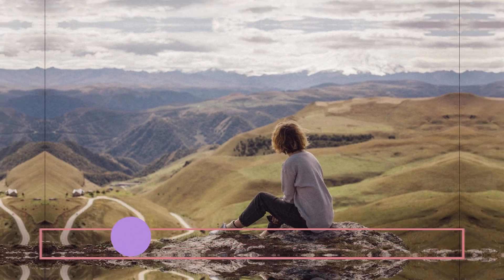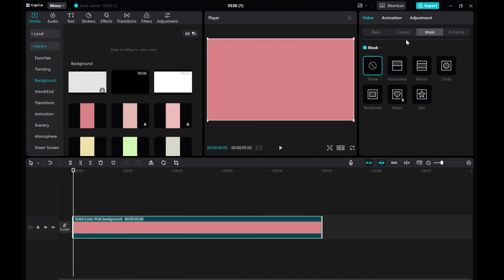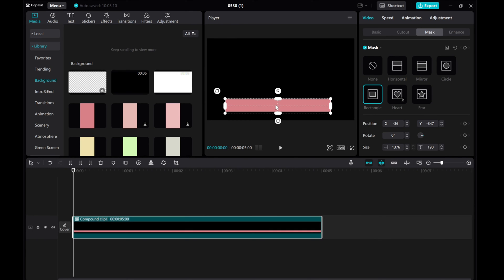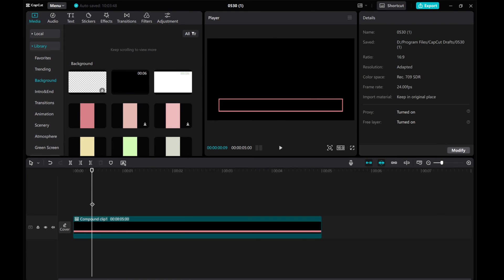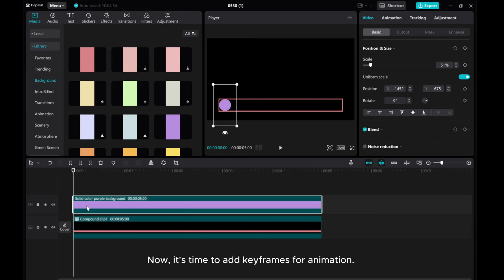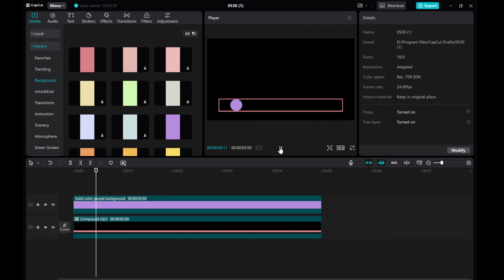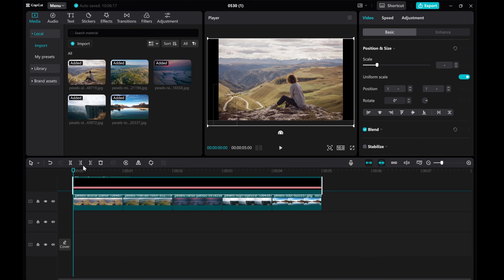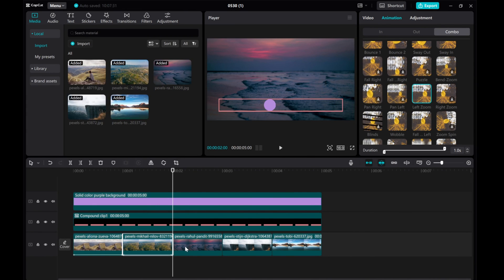Create Dynamic Slideshow Animations in CapCut PC: Step-by-Step Tutorial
Elevate your video editing game with our step-by-step tutorial on creating dynamic slideshow animations in CapCut PC!